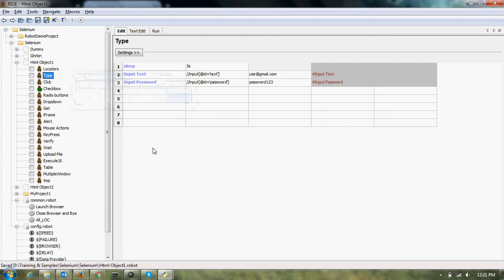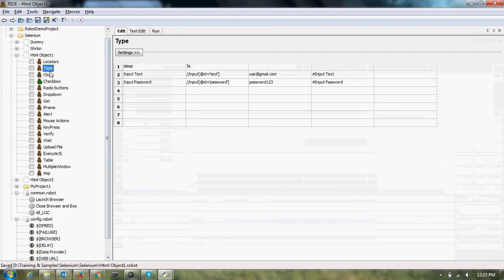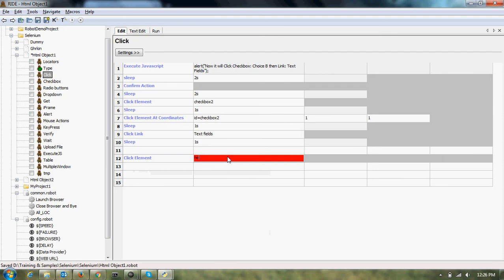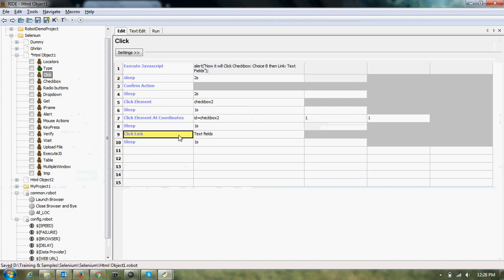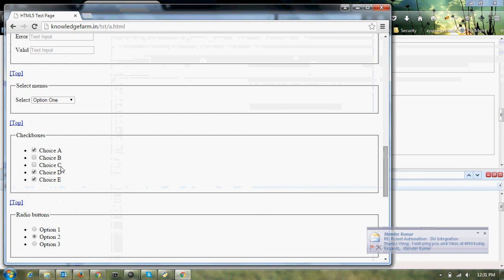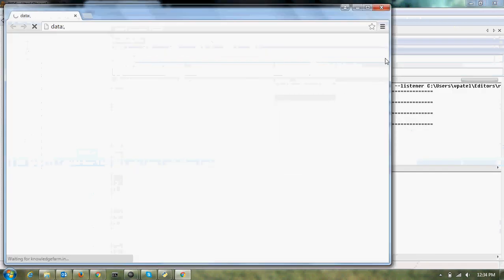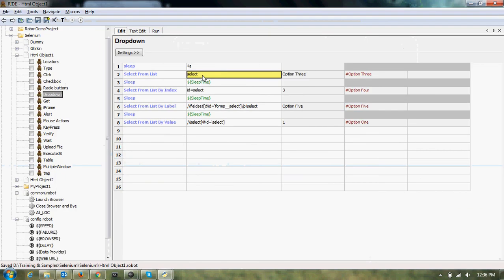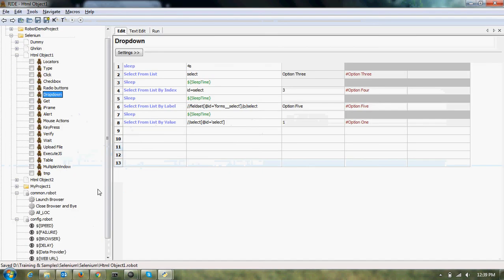Selenium: 2 Input Click HTML Objects